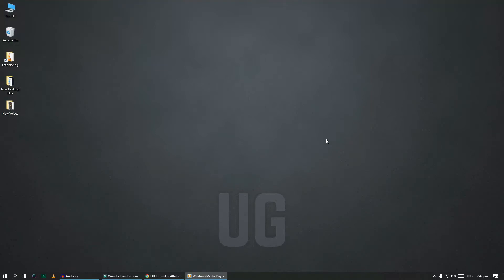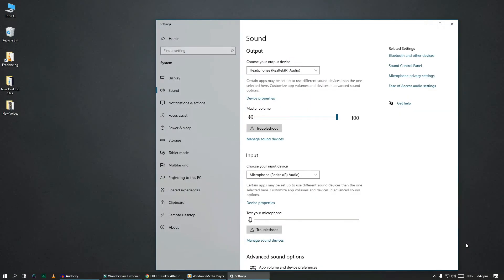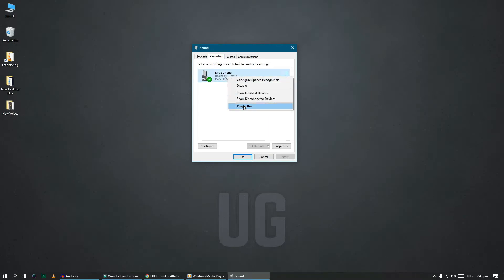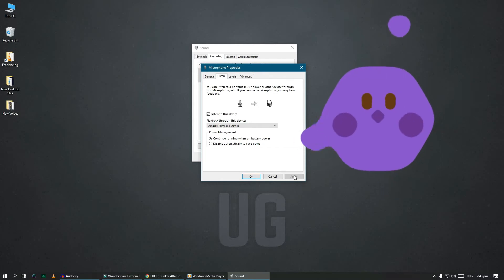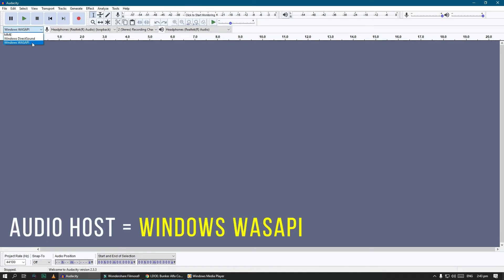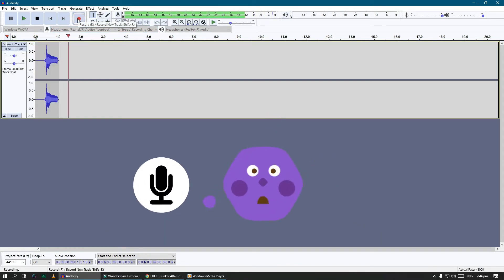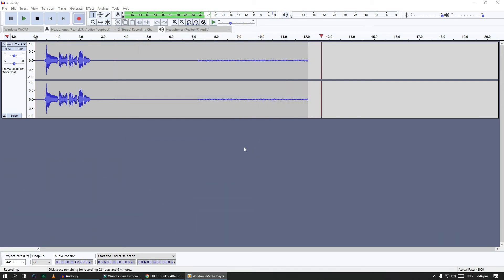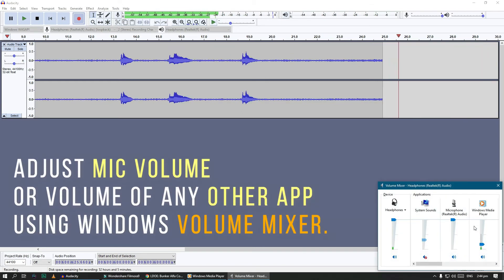Windows 10 No Stereo Mix Solution - Record Microphone and System Audio without Stereo Mix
How To Record Speakers & Microphone  simultaneously in Audacity (No Stereo Mix)
This tutorial shows a simple method for recording your microphone and system audio at the same time.

𝐒𝐭𝐞𝐩𝐬
𝗦𝘁𝗲𝗽 𝟬𝟭: Right Click on Speaker/Volume icon on your task bar then click "Open Sound Settings".
𝐒𝐭𝐞𝐩 𝟎𝟐: On the left side of the newly open window you'll find Related Settings. Click on "Sound Control Panel"
𝐒𝐭𝐞𝐩 𝟎𝟑: Now Click on Recording Tab -- Right click on your Microphone icon then click on "Properties"
𝐒𝐭𝐞𝐩 𝟎𝟒: Goto Listen Tab then Tick/Check the box that says "listen to this device"
𝐒𝐭𝐞𝐩 𝟎𝟓: Open Audacity then Select WASAPI (Windows Audio Session API) as your audio HOST. Select Your default playback Device (Headphones or Speakers) as Recording Device.
𝐒𝐭𝐞𝐩 𝟎𝟔: Press"Record" and now you should be able to capture both your microphone and system audio.

How to enable Stereo Mix on Windows 10

This Video includes:
stereo mix
stereo mix alternative
How to record system audio and microphone input simultaneously
Record Microphone and system audio
Record Microphone and system audio at the same time
Record Microphone and system audio simultaneously
How to Record Microphone and system audio
How to Record Microphone and system audio at the same time
Record Microphone and system audio in Audacity
Record Audio from Microphone and System Audio
record computer audio windows 10
how to record desktop audio and mic with audacity